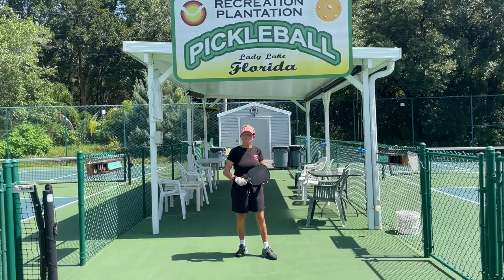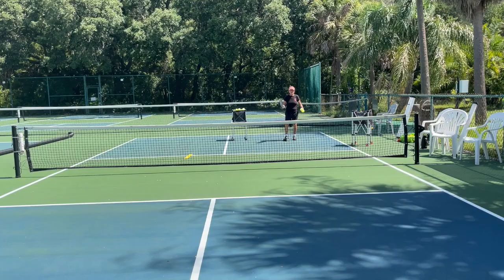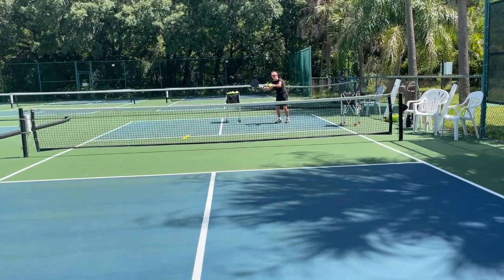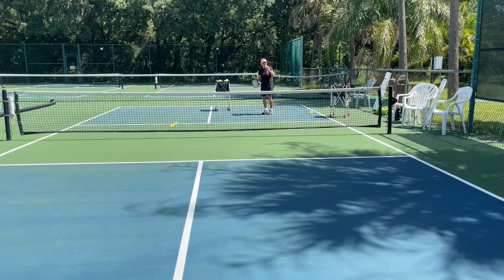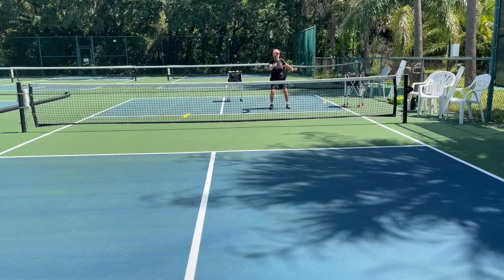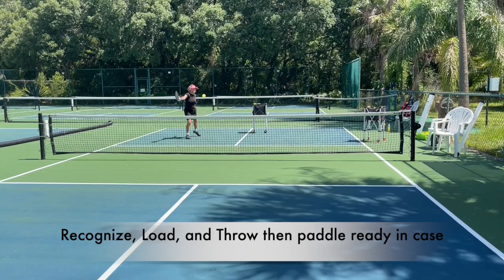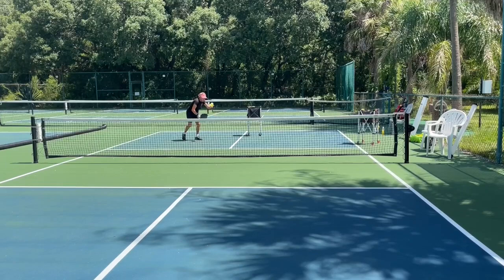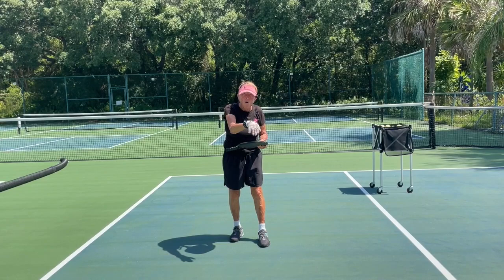Pickleball: "Attacking the High 4th Shot", Deb Harrison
We just released a new episode called "Attacking the High 4th Shot". In this episode, Deb talks about RECOGNIZING the UP (one you can get in the air) 4th ball following her 3rd shot drop. And THEN  deciding what to do with it. As with any shot or strategy, drill and practice are essential for success.

We release new videos the 1st and 15th of each month.

Deb offers terrific Pickleball Camps at Recreation Plantation, FL - check out her camps She also will travel and come to YOUR place... just contact her at OR .  She is also available for private and group lessons.

This series is provided by Deb Harrison, Certified PPR and IPTPA Pro Instructor. Deb has taught pickleball for many years and was voted Pickleball Athlete of the Decade having won 15 Gold Medals in the Florida State Senior Games over a ten year period.

She competes and wins countless medals and championships in tournaments all over the country including the USA Pickleball National Tournament, National Senior Games, US Open in Naples, FL and the Huntsman Senior Games in St. George, Utah:

* Women's Doubles
* Women's Doubles 5.0 Skill Level
* Singles
* Mixed Doubles